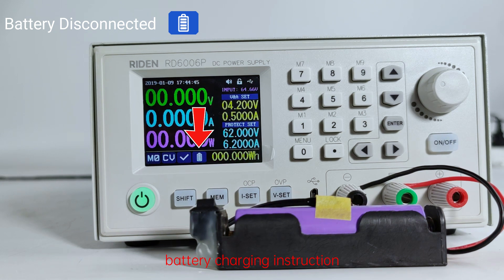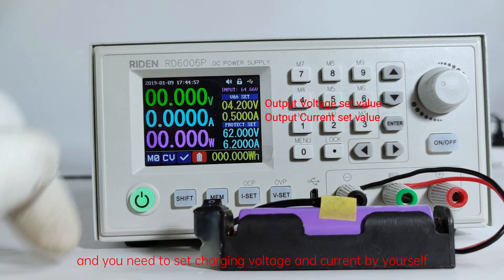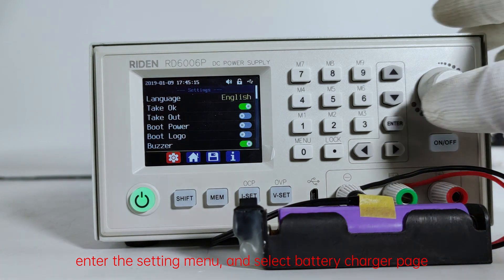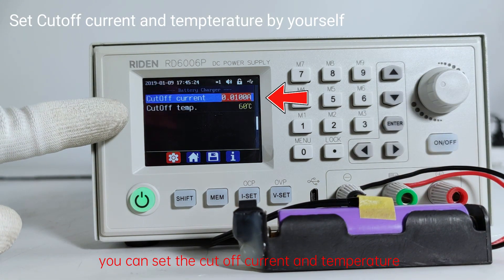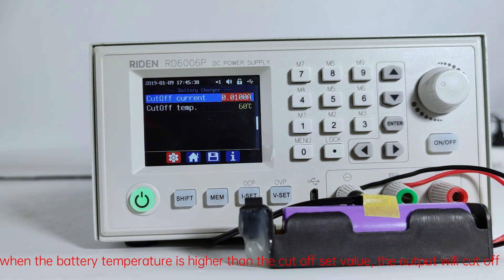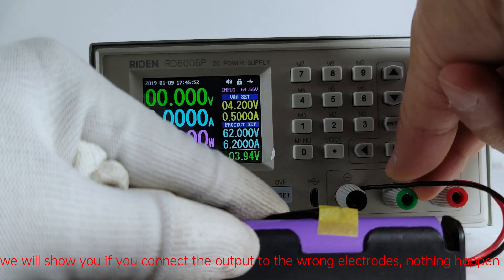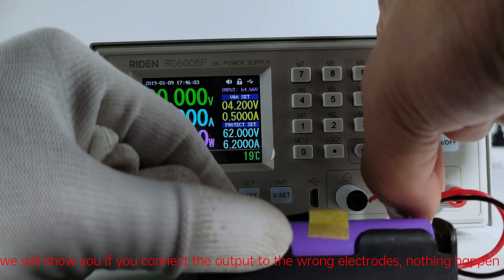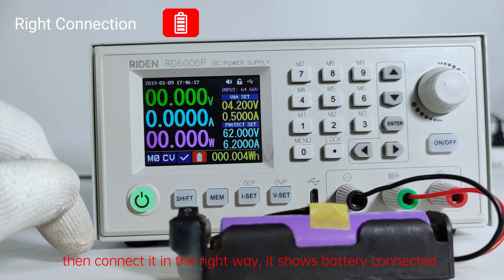RD6006P operation series video(manual 1.4.2.1) - battery charging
hello, everyone, we start to make video instruction for every section of the instruction of RD6006P. if you have any question when read the manual, you can try to watch the video first.
this video shows the battery charging progress, there will be different icons for different status, and we add reverse protection, when you connect the battery to the wrong electrodes, it will not charge.

NEW ADD: you can set the cutoff current and temperature on your own, when the charging current decrease to that value, or the battery temperature raise to the value you set, the output will cut off.

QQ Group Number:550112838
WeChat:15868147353